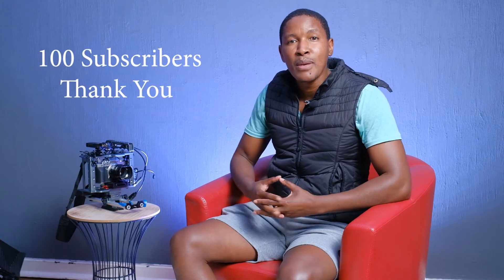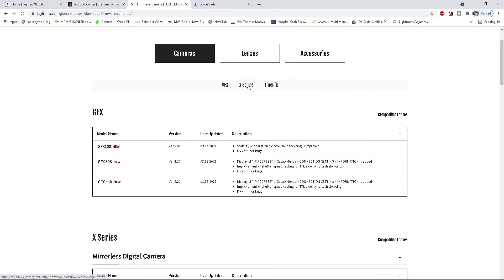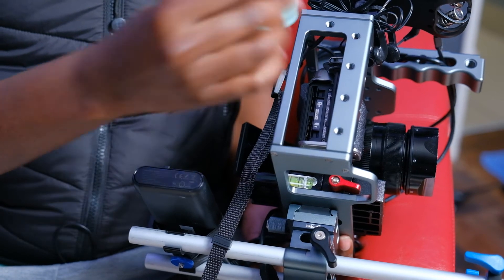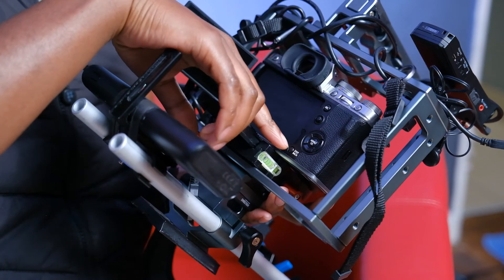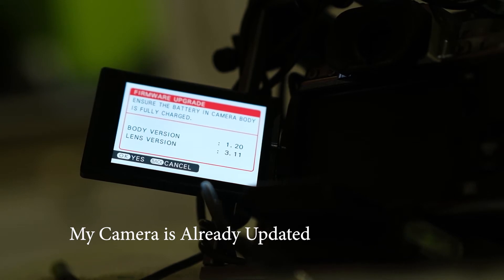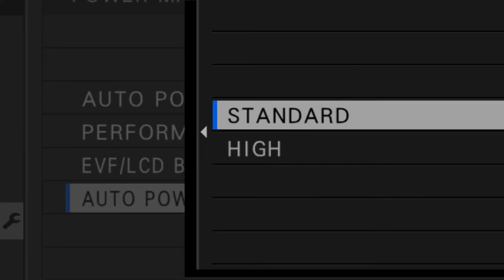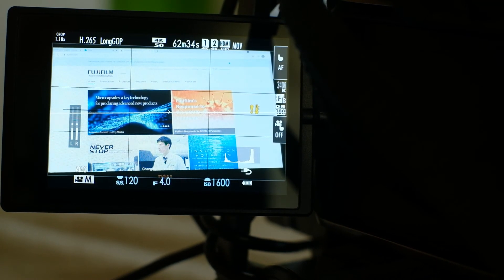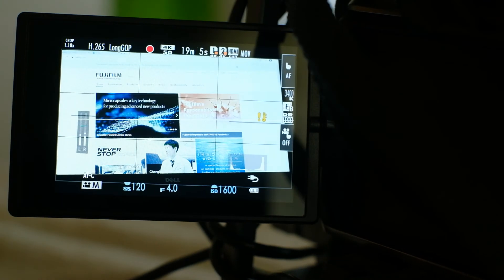Fujifilm XT4 Firmware Update V1.20 Updated Heating Cutt-off Time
Fujifilm has released Fujifilm XT4 firmware update V1.20 that amongst other updates it raised the cut-off temperature a bit. I did the test to see if its true and by how much. The firmware update version V1.20 did improve the time by between 20-25minutes in my test. bear in mind that it will depend on many factors. My settings were 4K 50P, 8bit @100mbps. I was indoor at about 24-25 degrees Celsius. The firmware update v1.20 is a welcome upgrade and will help in my longer projects.

I will in future do the 10 bit test and also HD test to see what the difference is between this test and those.